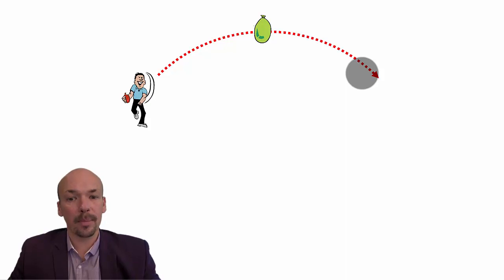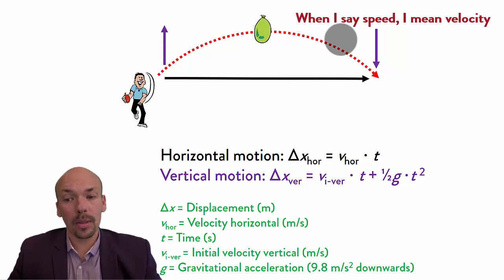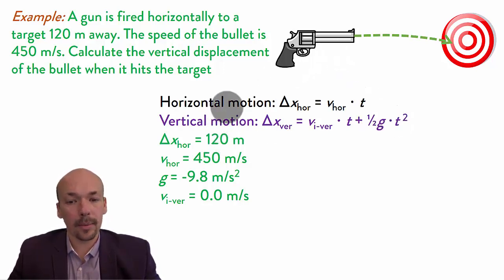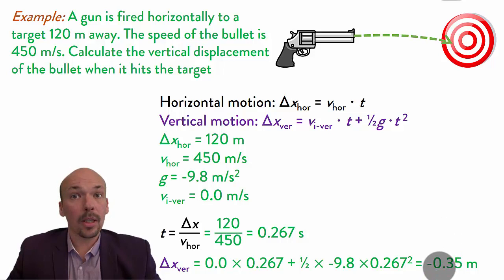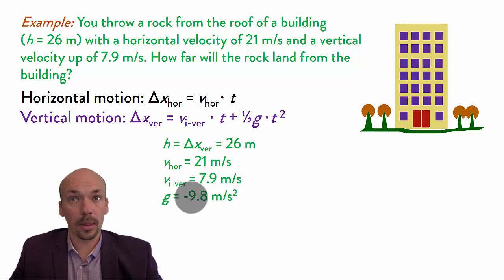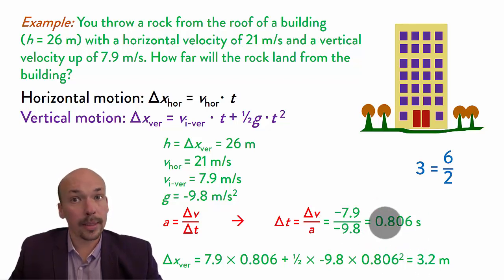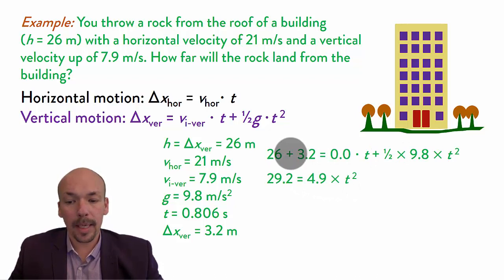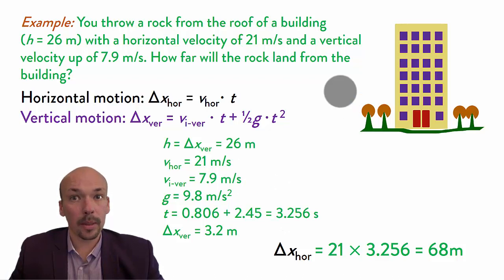Motion explained 12: Horizontal projectile motion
In this video you will find:

- Explanation how to calculate with horizontal projectile motion